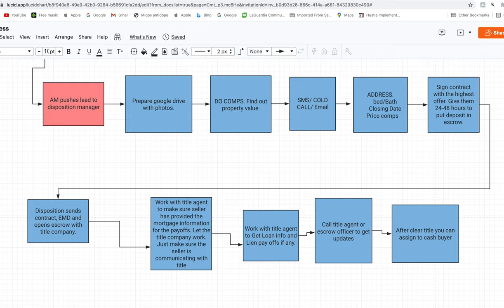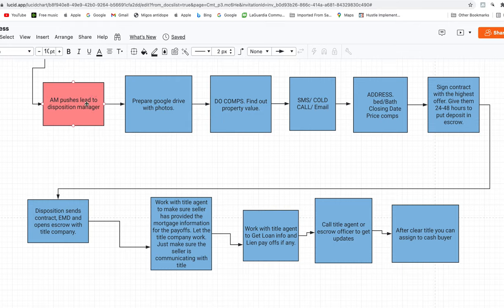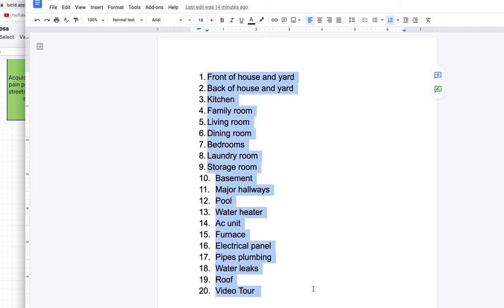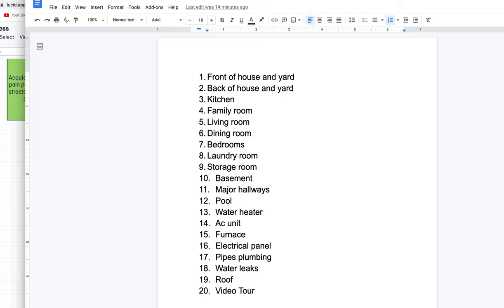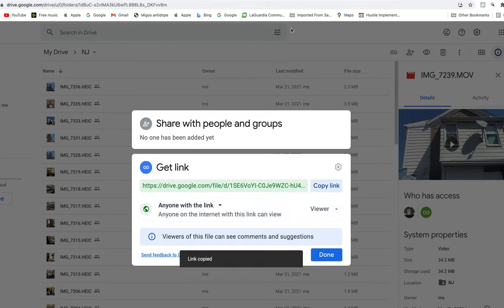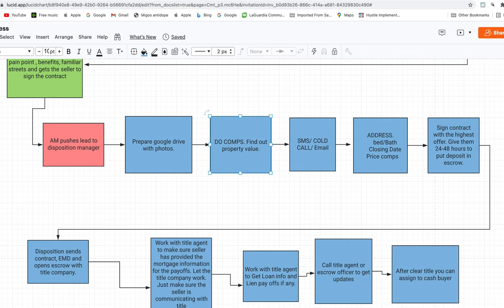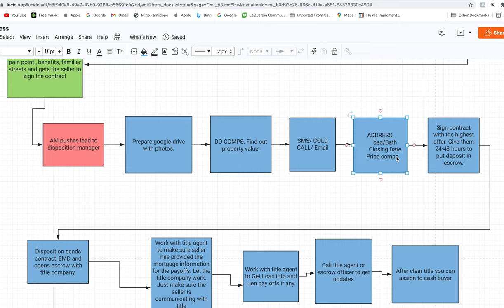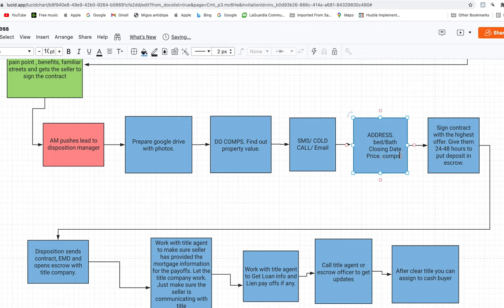How to sell your wholesale deal to a cash buyer!